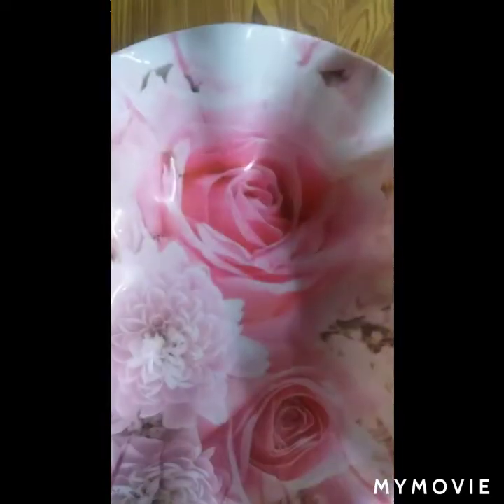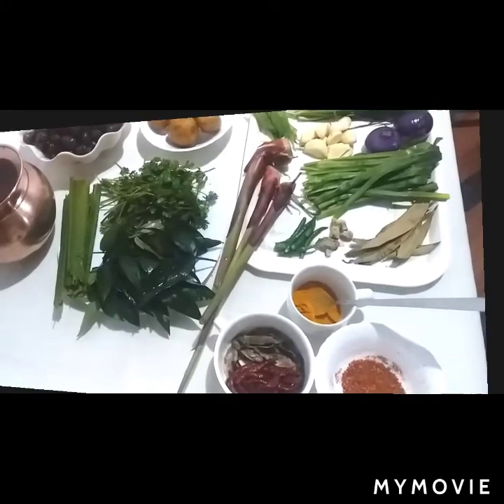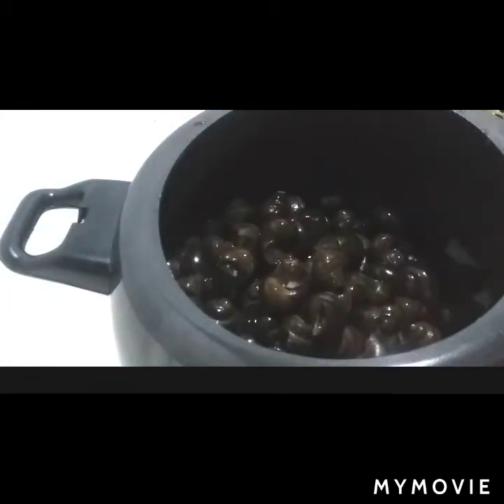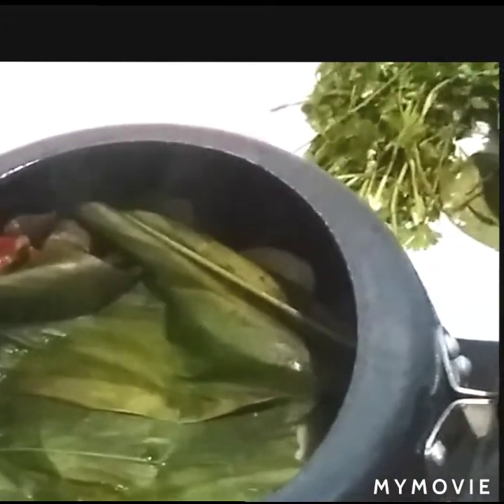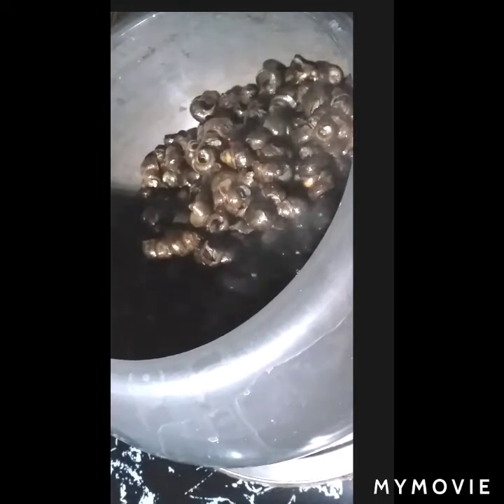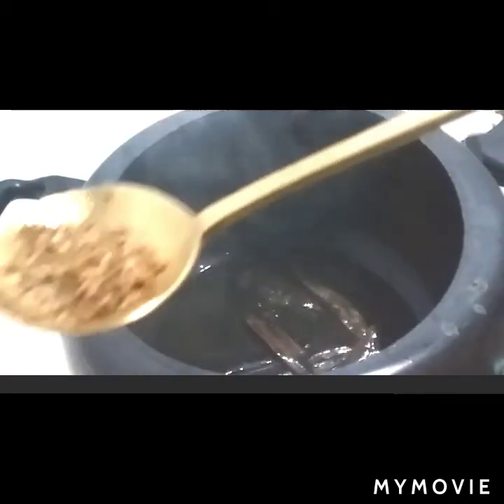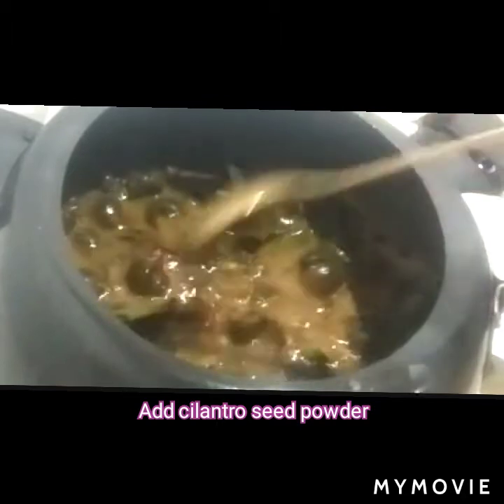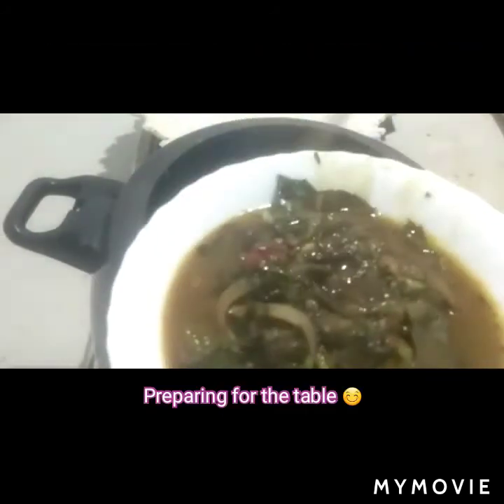Tharoi thongba/Edible fresh water snail cuisine/Traditional manipurean edible snail meal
This video is on how to cook traditional manipurean edible fresh water snail/Tharoi thongba#.
Ingredients to prepare:
Onion/Telhou
Dry red chilli/Morok akangba
Cilantro leaves/Fadigom.

Take care and stay home, stay safe!